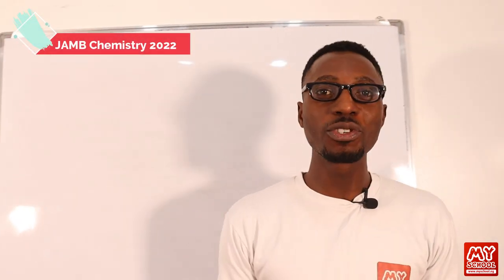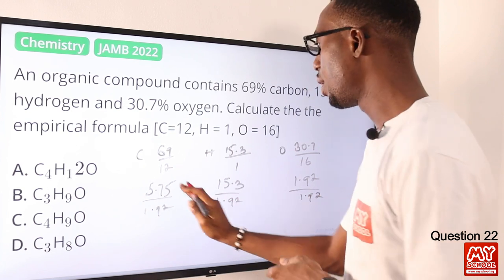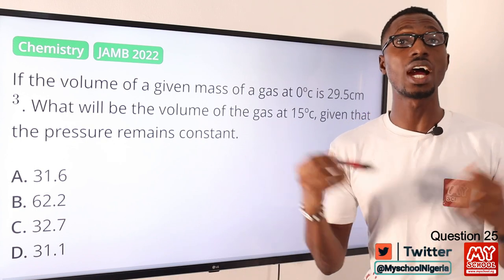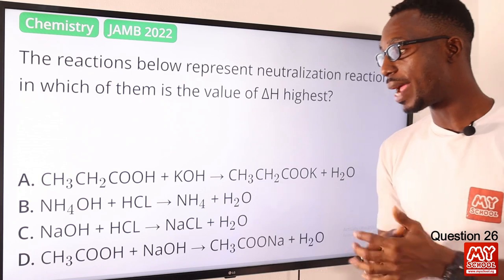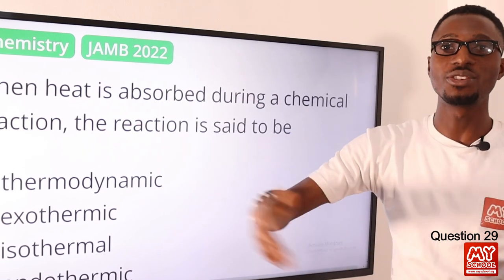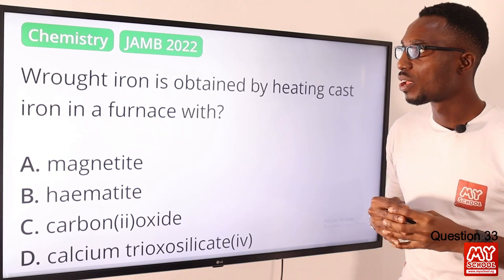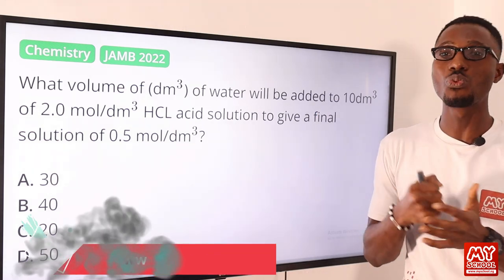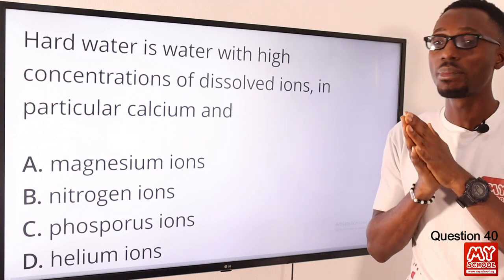JAMB CBT Chemistry 2022 Past Questions 21 - 40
1. JAMB CBT Practice Mobile App;
2. JAMB CBT Practice Software;